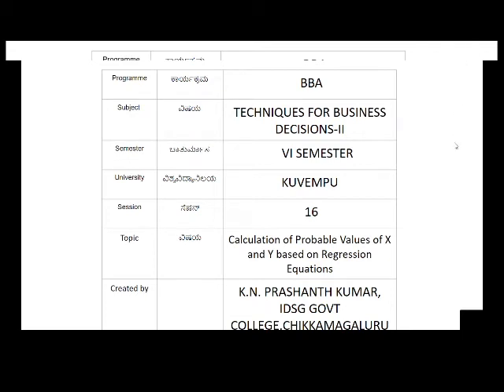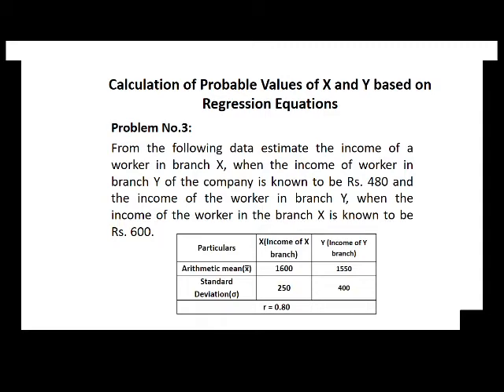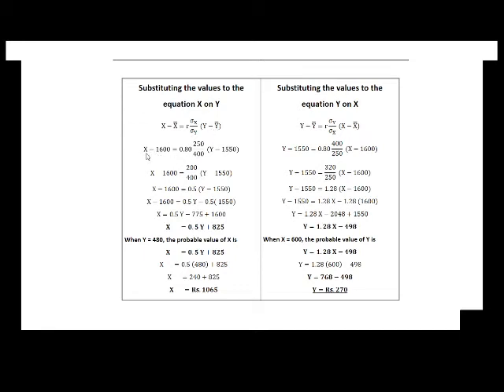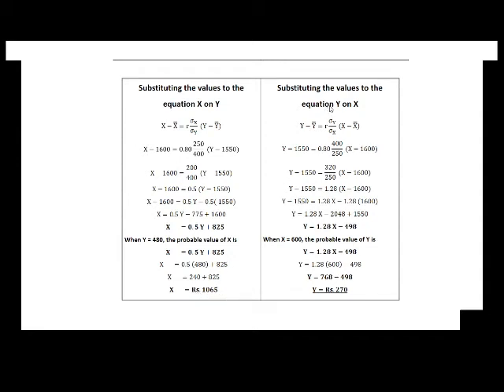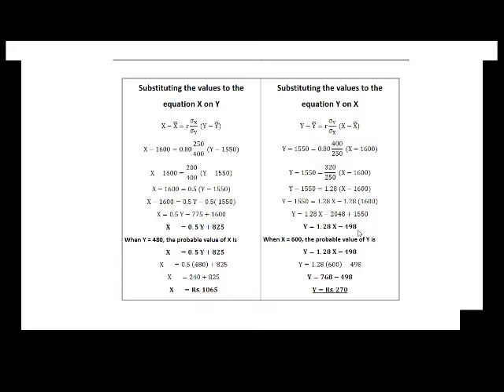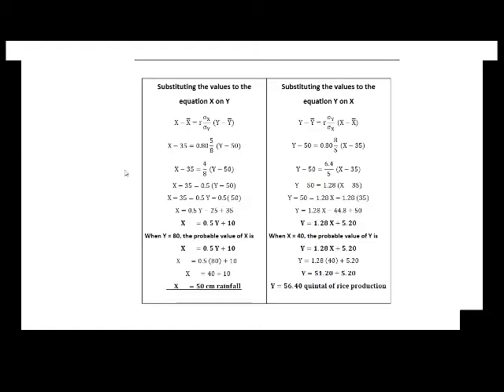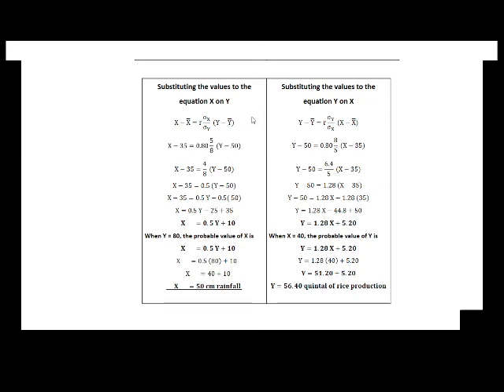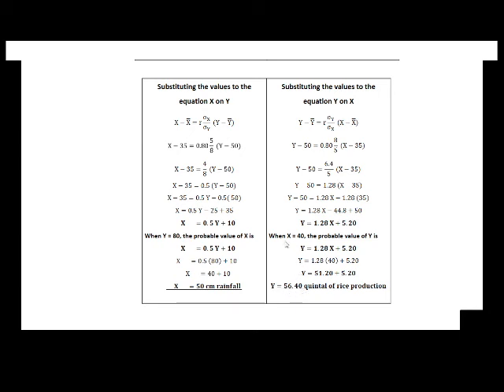REGRESSION ANALYSIS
SESSION 16,  PROBLEM ON REGRESSIONS EQUATIONS PROBALE VALUE OF  X AND Y